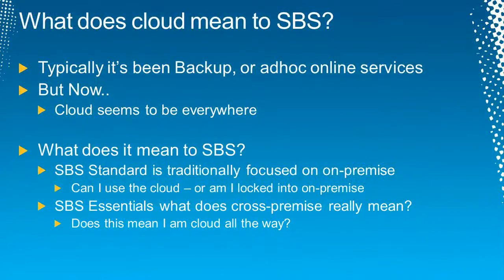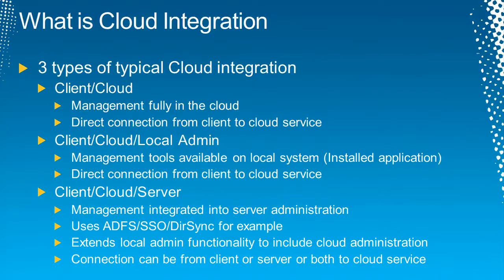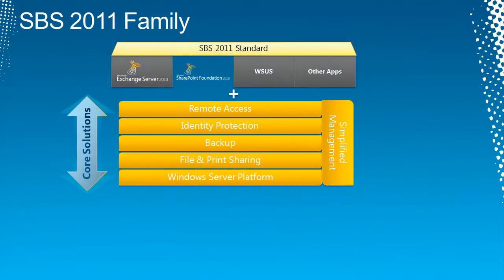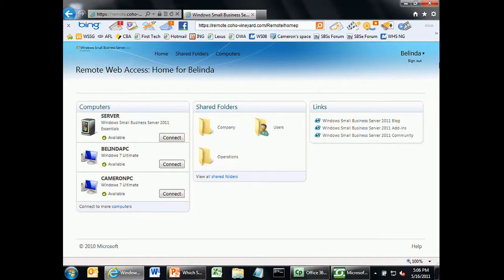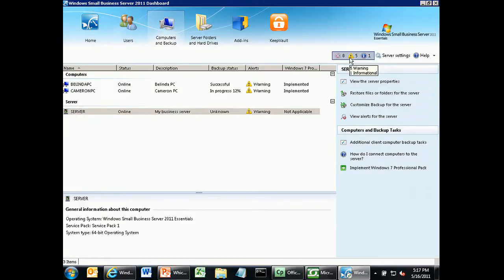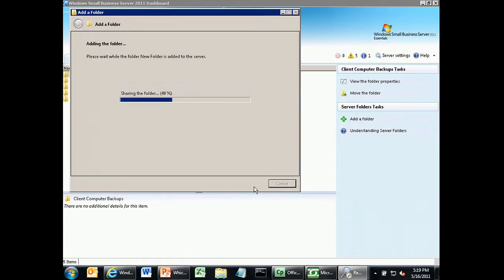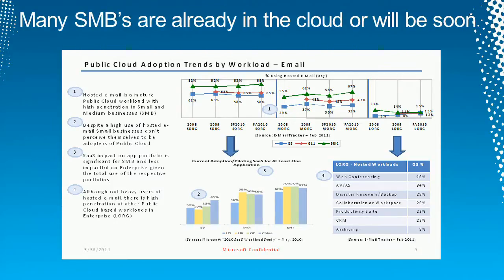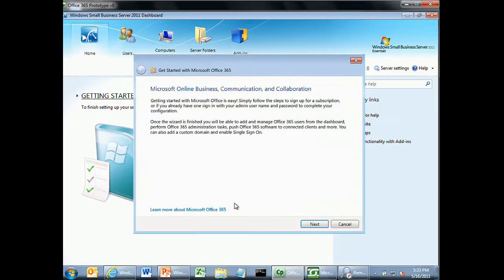Tech·Ed North America 2011 Cloud Enabling Your Small Business with Windows Small Business Server 201